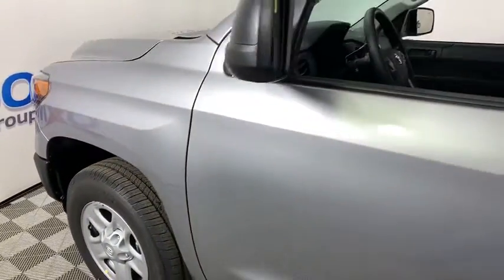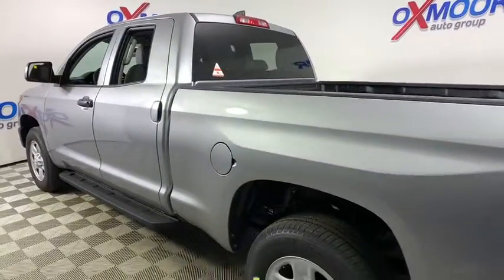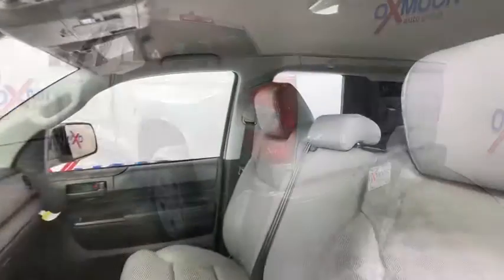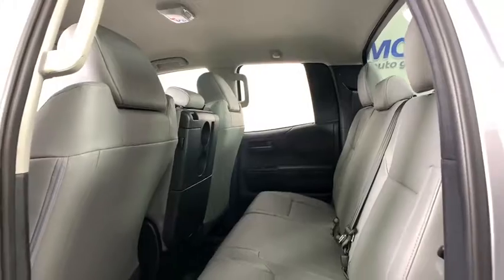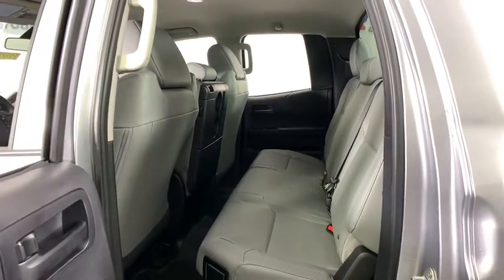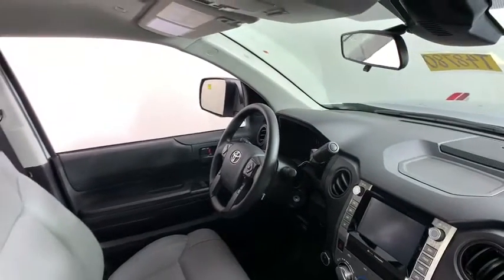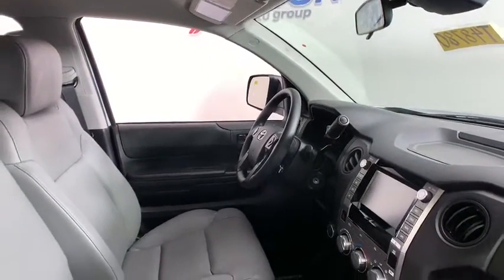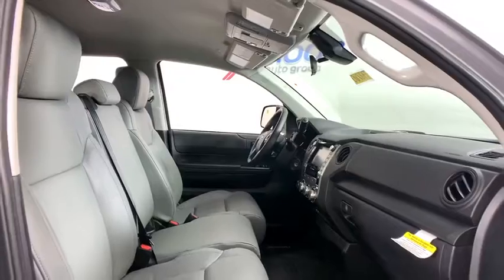2020 Toyota Tundra at Oxmoor Toyota | Louisville & Lexington, KY T48780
Silver Sky Metallic New 2020 Toyota Tundra available at Oxmoor Toyota in Louisville, Kentucky. Servicing the Lexington, Elizabethtown, KY New Albany, IN Jeffersonville, IN area.

Oxmoor Toyota
8003 Shelbyville Rd

Factory MSRP: $39,648 2020 Toyota Tundra SR Silver Sky Metallic Audio - 7 Touch Screen, HandsFree Bluetooth Phone/Music, USB Media Port, USB Charge-Ports, SiriusXM w/3-Month All Access Trial, Android Auto & Apple CarPlay Compatible Connected Services Safety Connect with 1-year trial, Wi-Fi Connect with up to 2 GB within 3-month trial Fabric-trimmed 40/20/40 Split Fold-Down 4-Way Driver & 4-Way Passenger Adjustable Front Bench Seat 60/40 Split, Fold-up Rear Seats Integrated Backup Camera Tilt Steering Wheel with Column Shifter, 18 Wheels Halogen Headlights with LED DRLs. As part of the Toyota family, your exceptional ownership experience starts with ToyotaCare, a no cost maintenance plan with 24-hour roadside assistance.The ToyotaCare plan covers normal factory scheduled service for two years or 25,000 miles, whichever comes first. 24-hour roadside assistance is also included for two years, regardless of mileage. Price includes: $2,000 - TMS Customer Cash. Exp. 01/06/2020